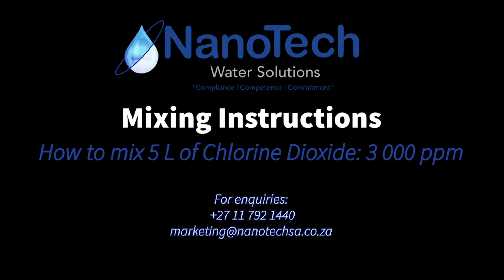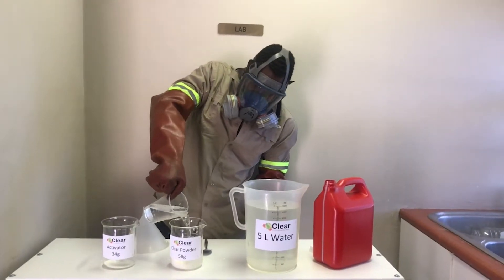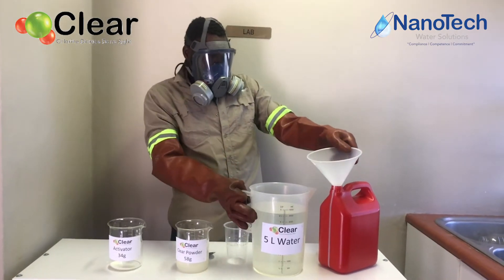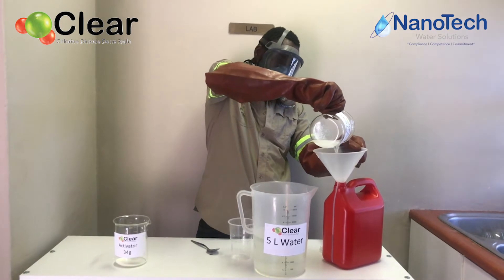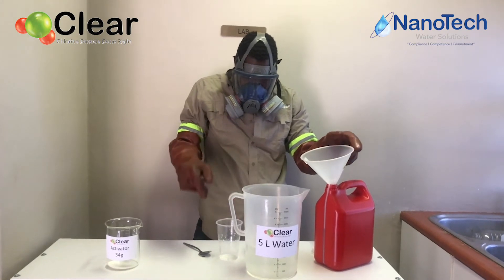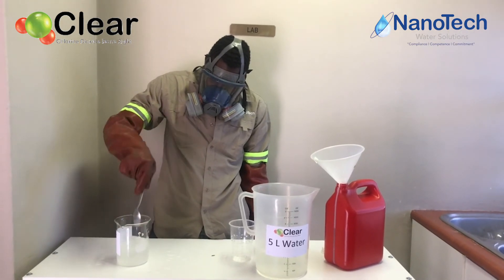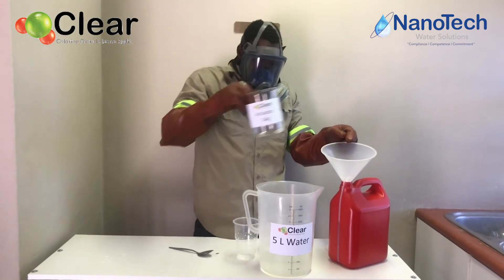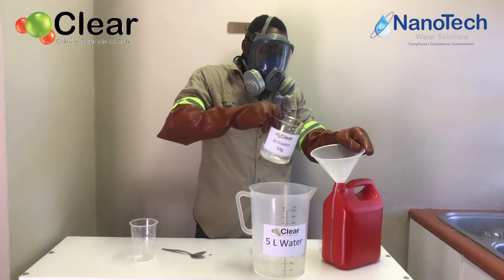How to mix 5 Litres of 3 000 ppm Chlorine dioxide solution | Nanotech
Learn how to mix chlorine dioxide with Nanotech.